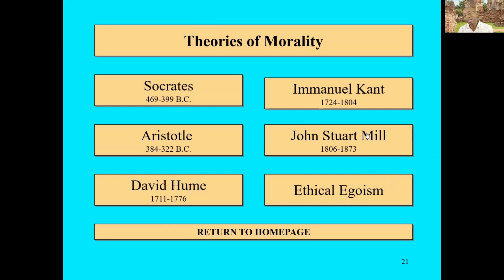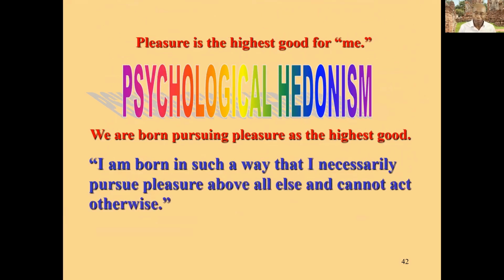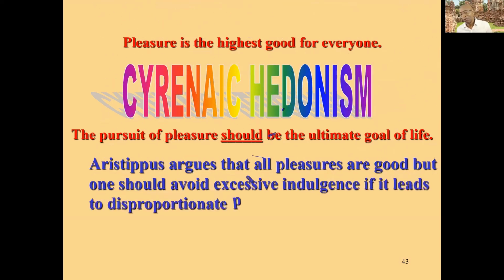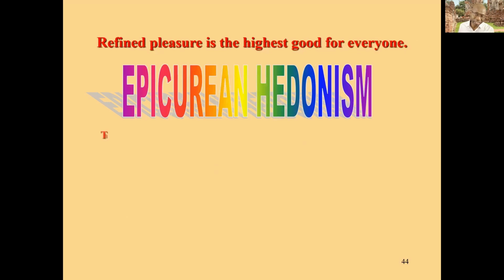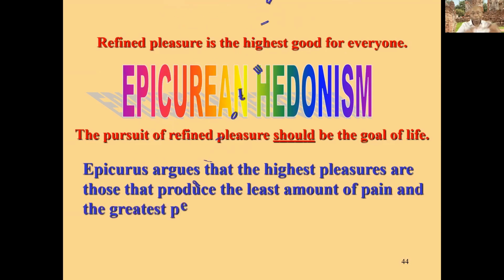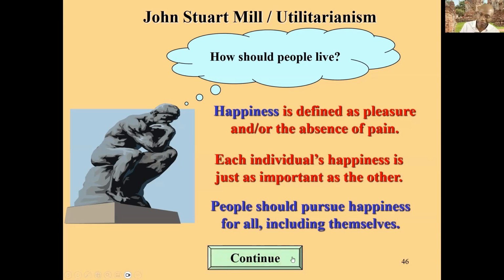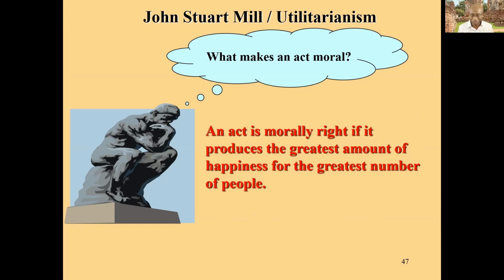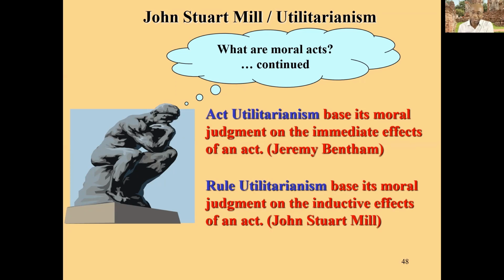John Stuart Mill's Moral Theory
Understanding college level ethics courses can challenging. This introduction to ethics aims to make that journey easier. In addition, this course is for anyone desiring a comprehensive understanding of ethical reasoning. It has an informal approach to presenting and discussing the material.